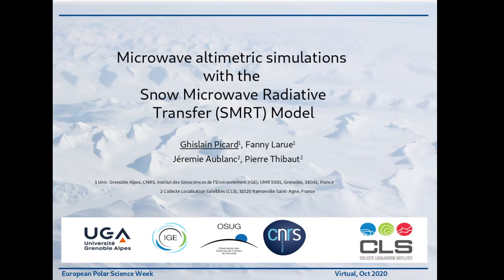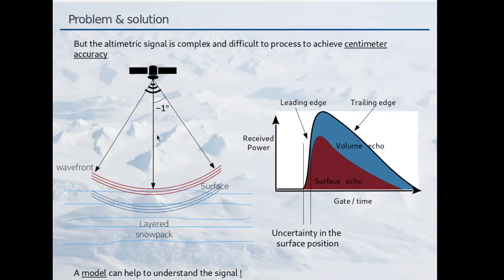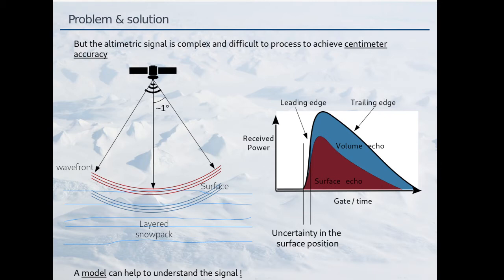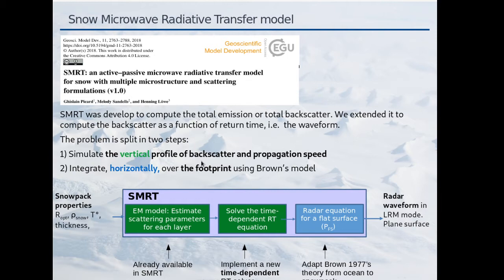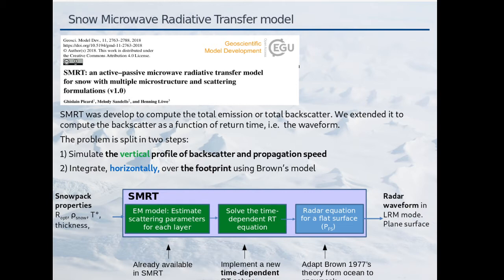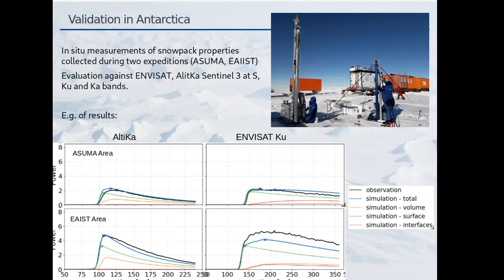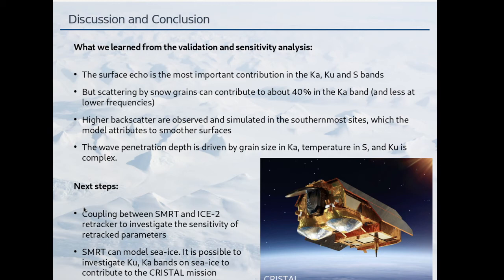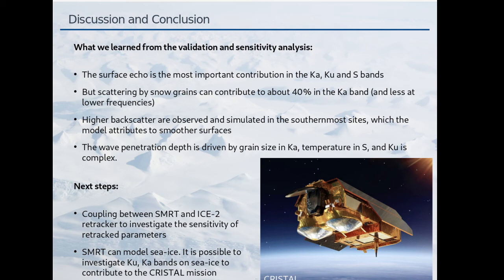179 Microwave Altimetric Simulations with the Snow Microwave Radiative Transfer SMRT Model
Picard, Ghislain - Université Grenoble Alpes, St Martin d'Hères, France